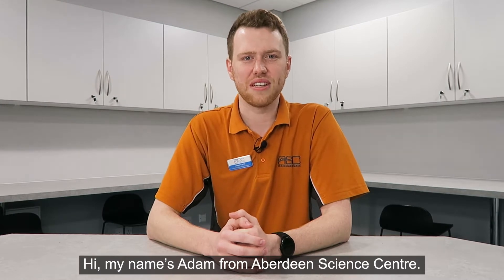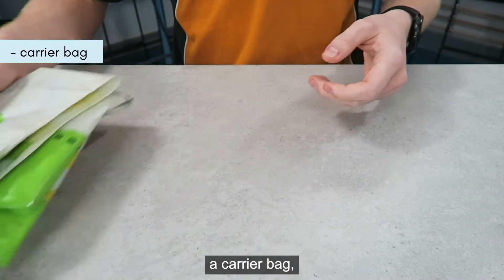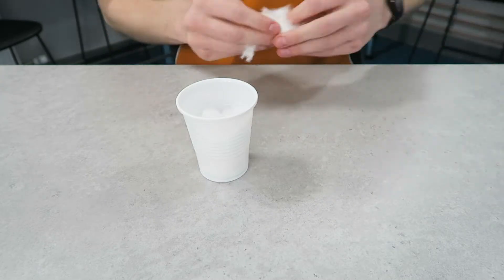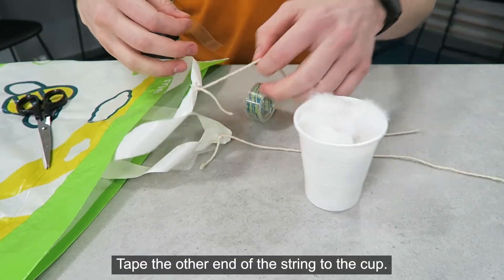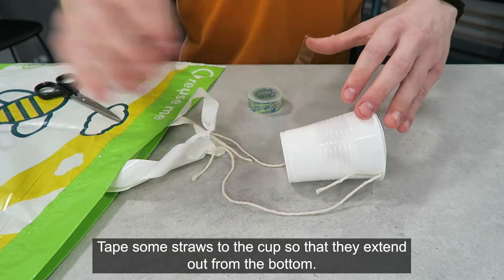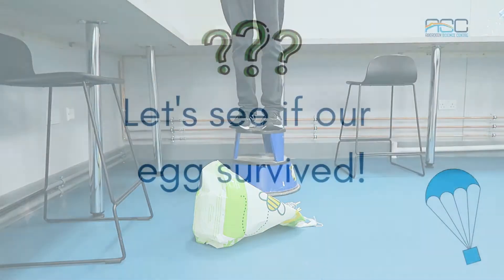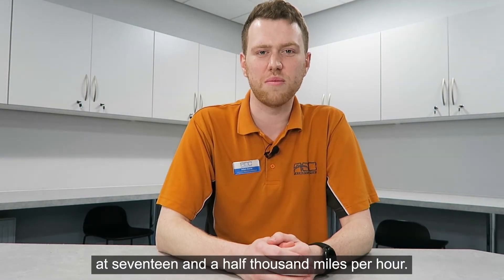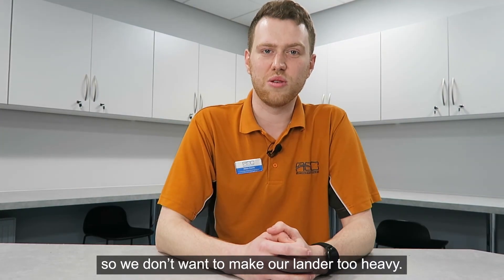Build your own space lander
Can you build a landing craft using items from your home to protect an egg when it falls from space? This video shows you how! Remember to send us a picture of your creative design! Have a cracking time!